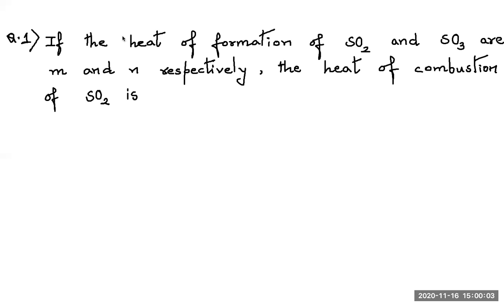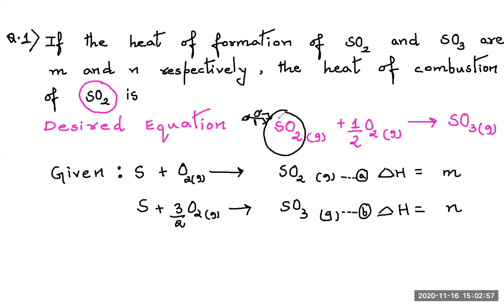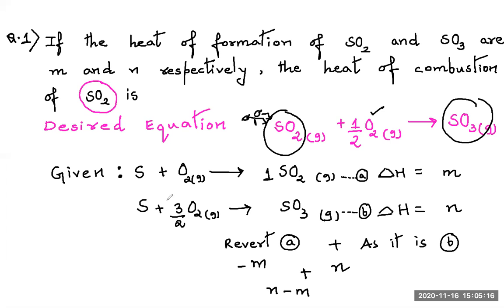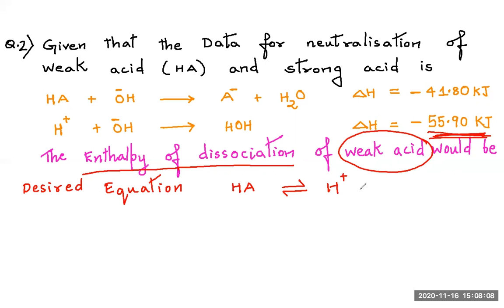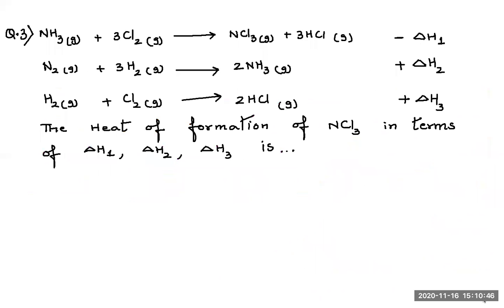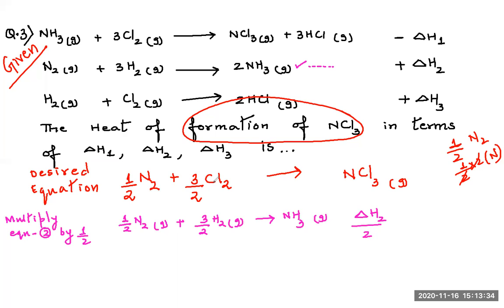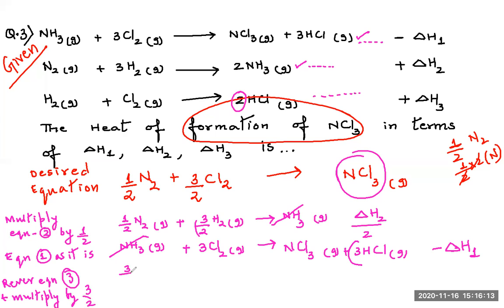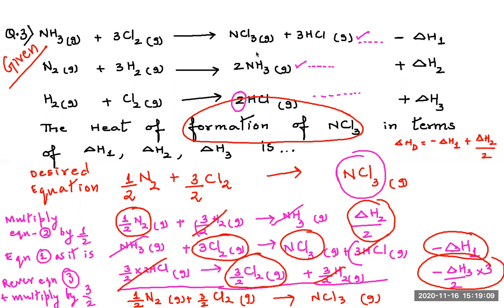THERMODYNAMICS CLASS 12 NUMERICALS AND MCQ BY PROF SIMPLE RAJENDRA SHUKLA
IN THE SERIES OF KUCH KHAAS HAI OUR PROF. SIMPLE RAJENDRA SHUKLA TAKES UP STUDENTS QUERIES AND DIFFICULT QUESTIONS .
PROFESSOR IS VERY PROMPT IN GIVING REPLIES. IN THIS VIDEO SOME QUERIES ON THERMODYNAMICS ARE DISCUSSED.